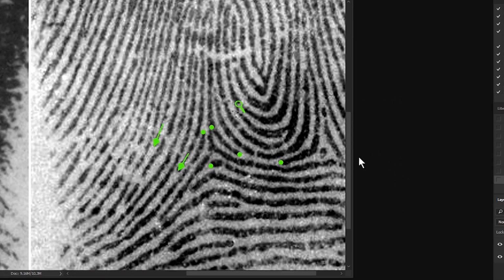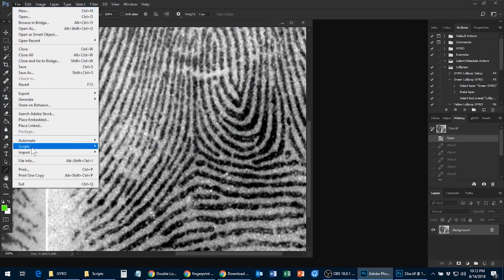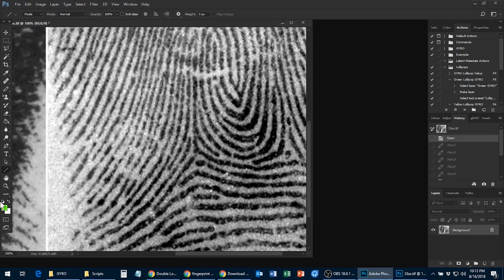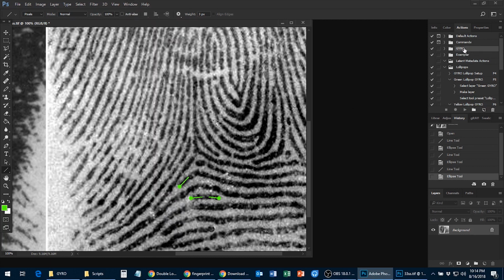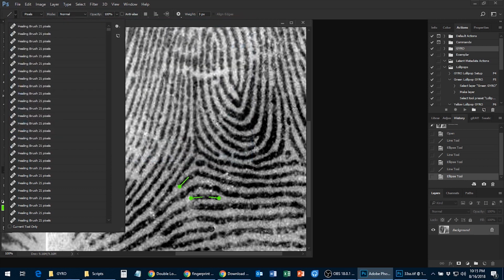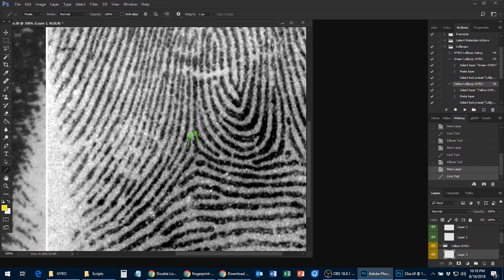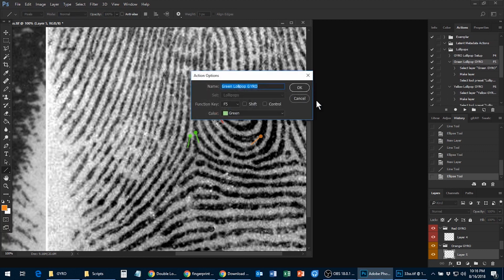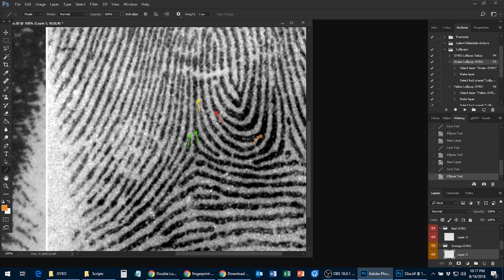Marking minutiae location and direction using GYRO in Photoshop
Most latent print examiners using Adobe Photoshop are limited to only marking the minutiae points, while most AFIS software allows marking both the location and direction of the minutiae.

This video shows how to adapt Photoshop to easily mark both minutiae location and direction while also still utilizing the GYRO system to mark your confidence in each minutiae point.

Download the following files to implement this on your system. Tested with Photoshop CC 2017. It may not operate in the same manner with other versions of Photoshop.